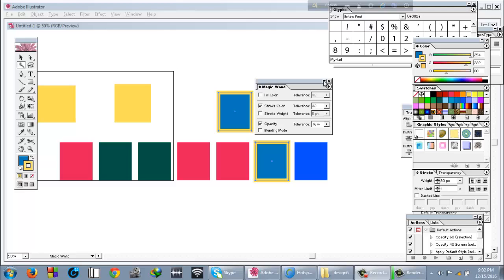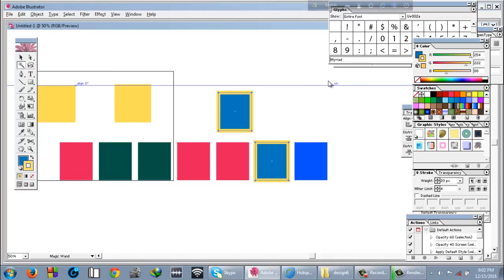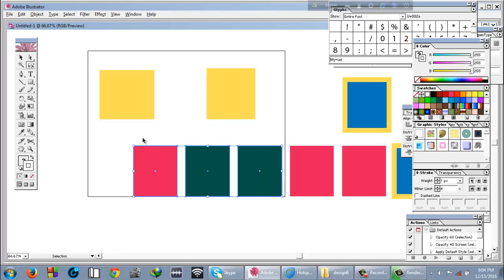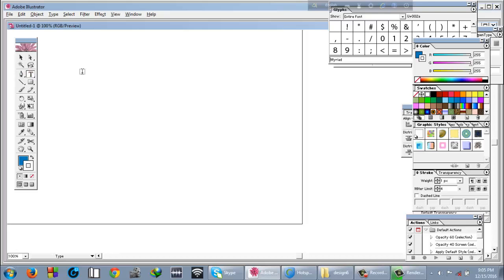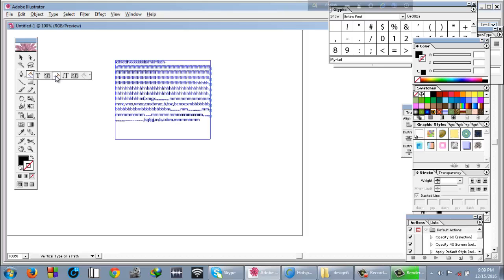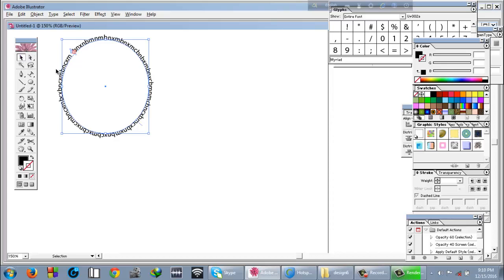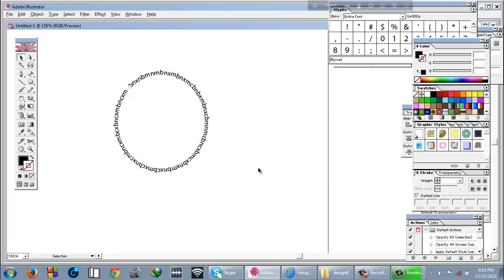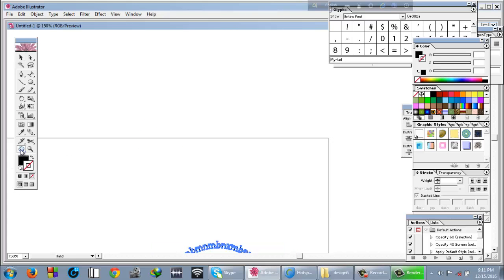Adobe Illustrator part-5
In this video you will learn about adobe illustrator in a easy manner.You can check out the video for getting a good knowledge of it.So i guess adobe illustrator will be easy for you!